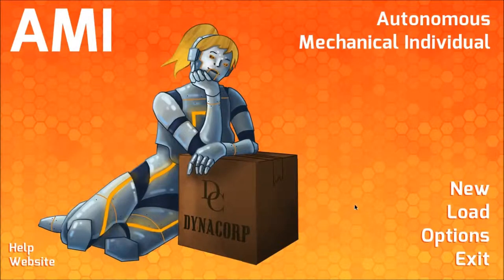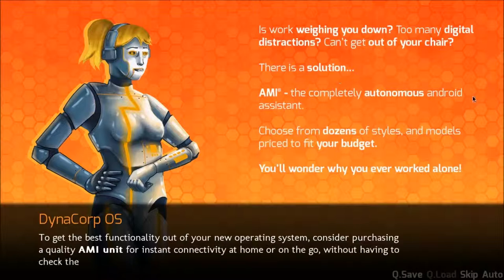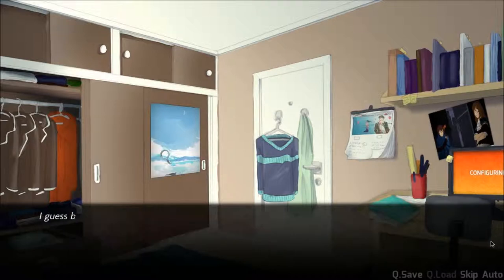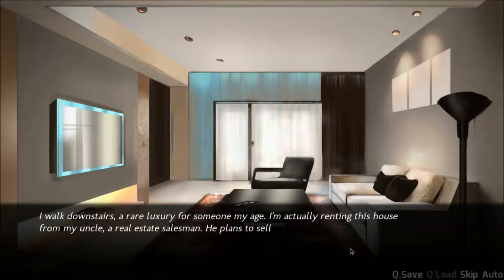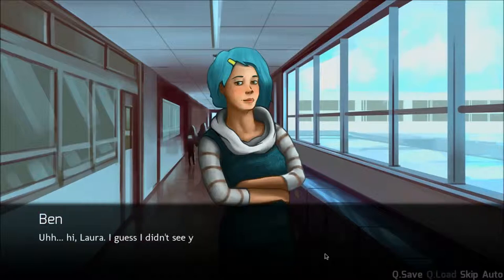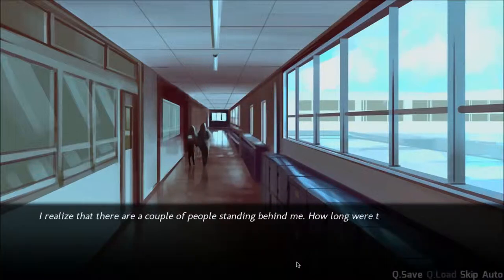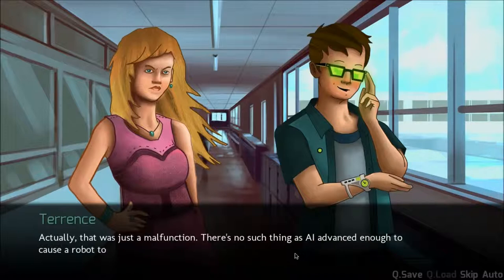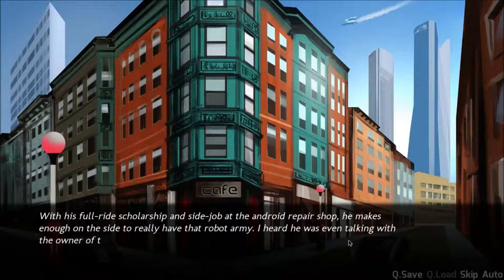CPTV One Shot: AMI: Autonomous Mechanical Individual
This game is a dating sim/visual novel about a whiny little shit of a college student with too much money and free time who can go fuck himself.  5/5.